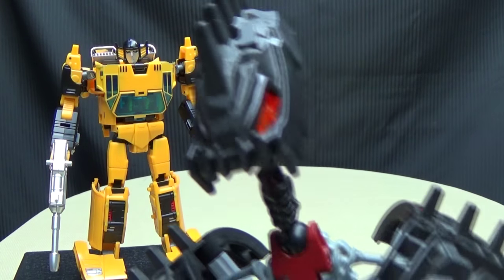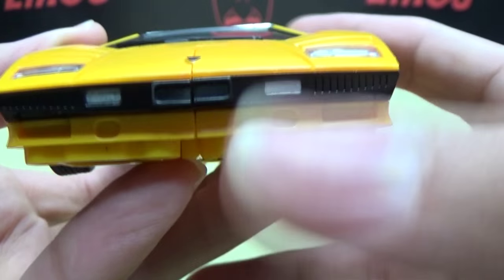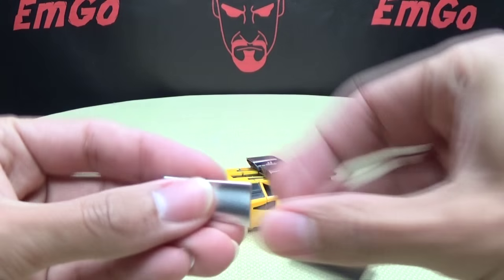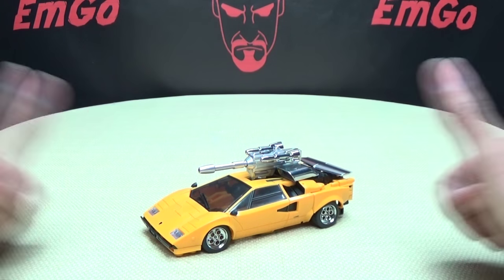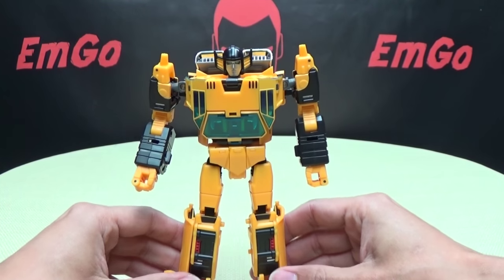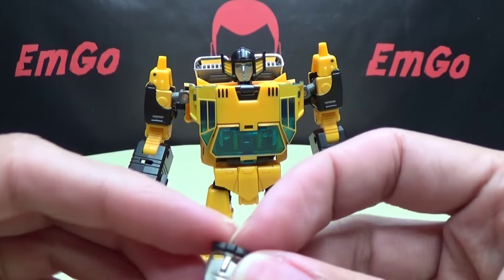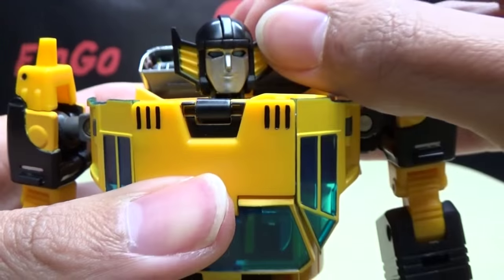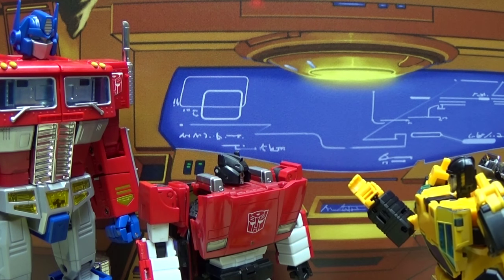Bad Cube SUNSURGE (Masterpiece Sunstreaker): EmGo's Transformers Reviews N' Stuff